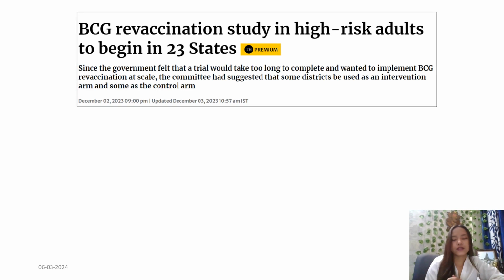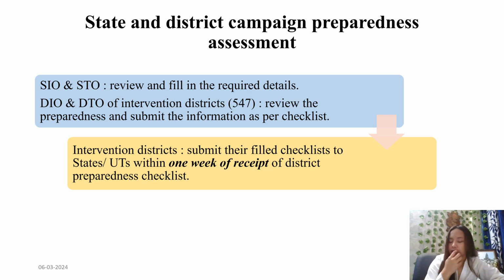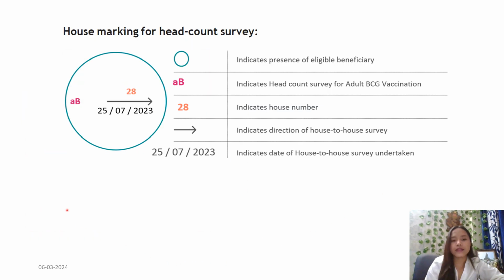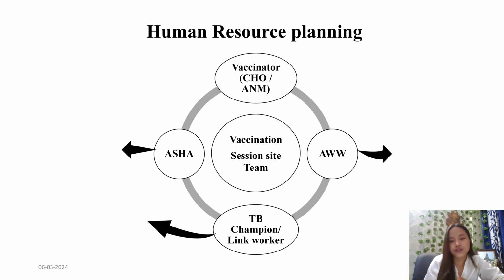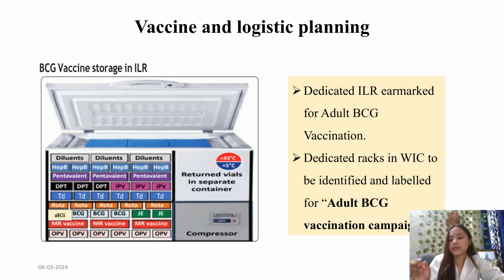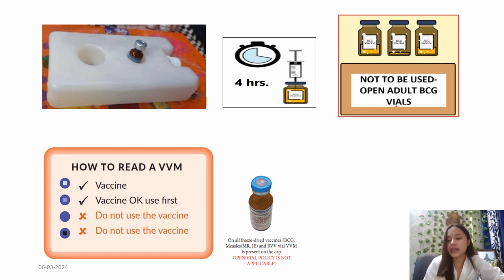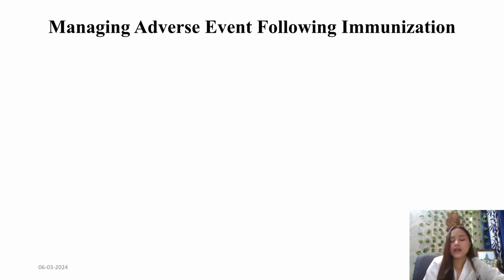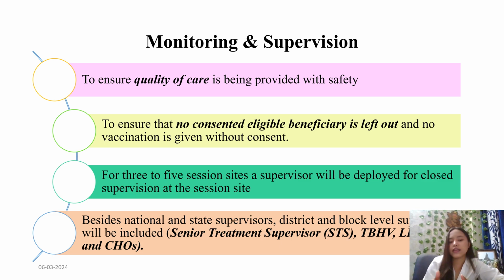Preparedness for Adult BCG vaccination campaign including microplanning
Join us as we dive into the intricacies of the Adult BCG Vaccination Campaign in India! Today, we will be focusing on a crucial aspect of public health in India: the Adult BCG Vaccination Campaign. With tuberculosis remaining a significant health concern, it's imperative to implement effective strategies. And that's where microplanning and SOPs come into play.